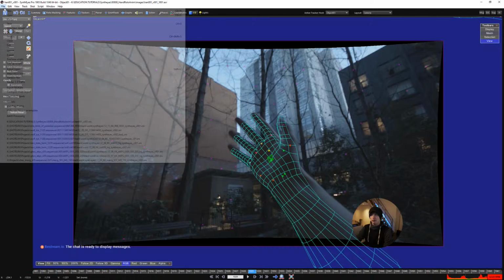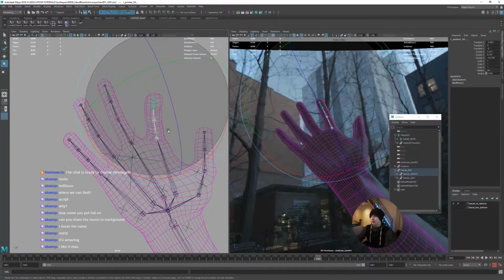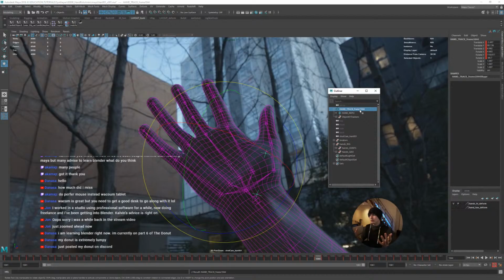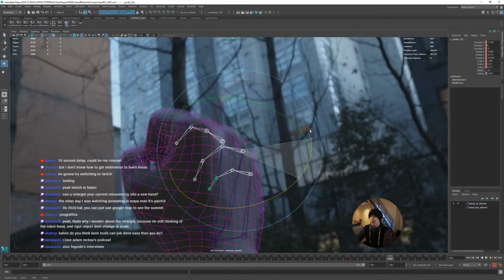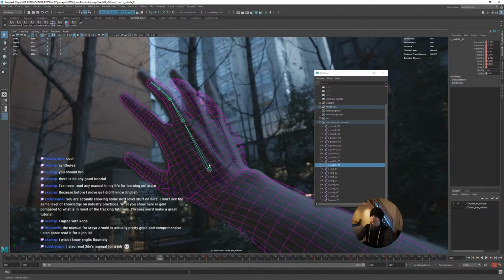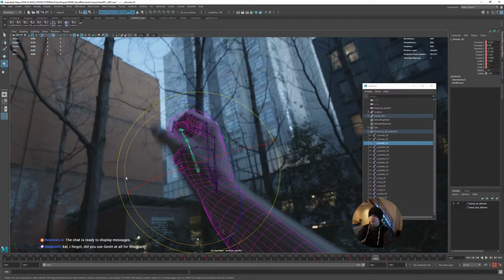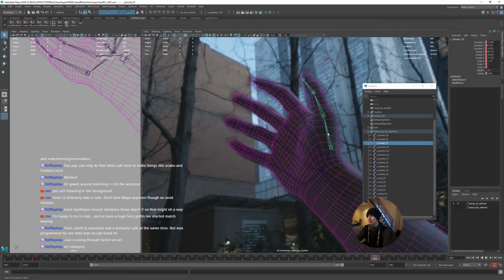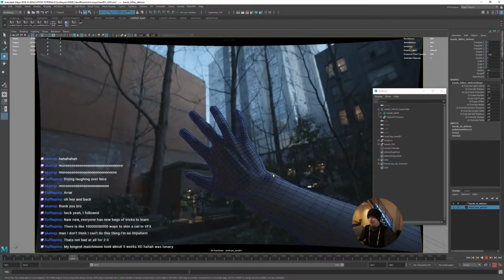SYNTHEYE - MAYA LIVE: Hand Rotomation Part 2